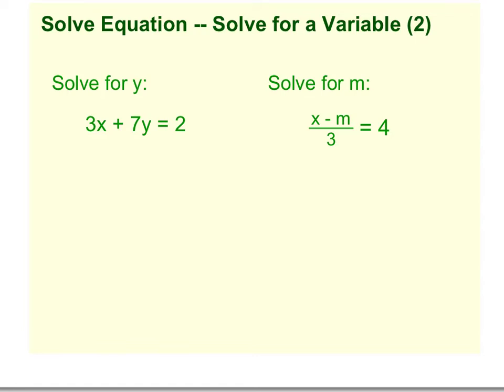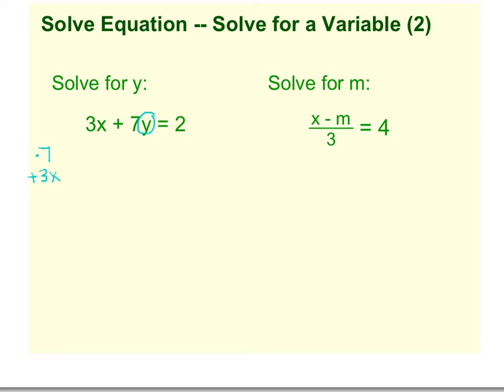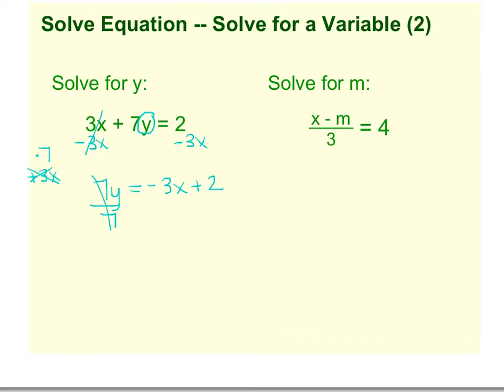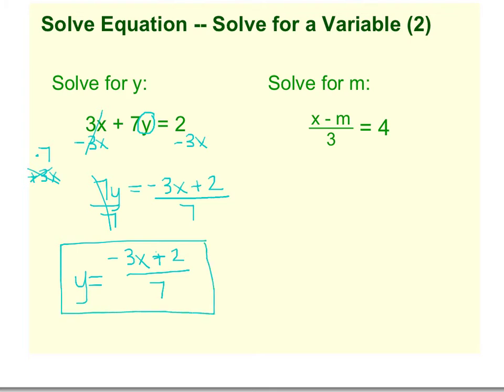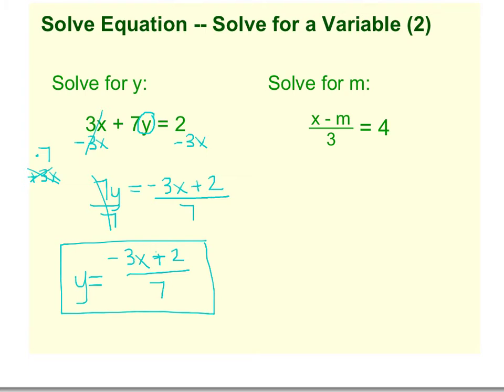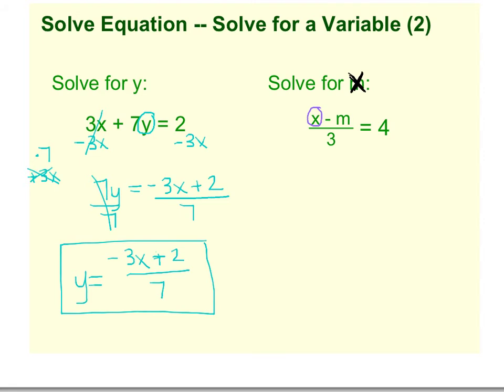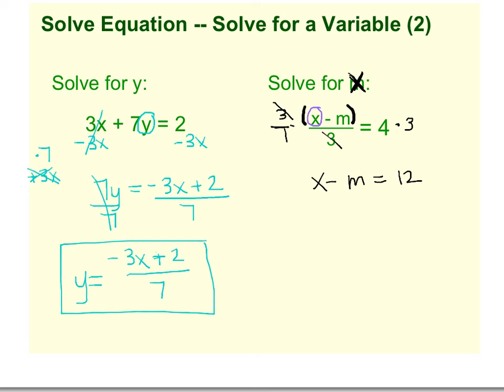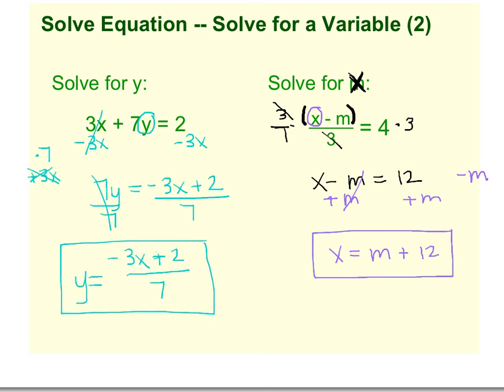Solve Equation -- Solve for a Variable (2)